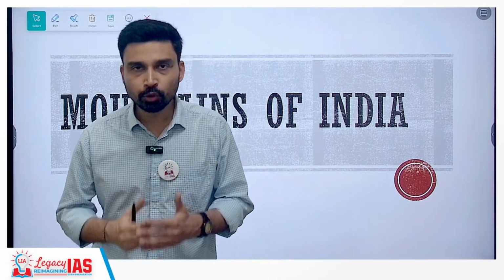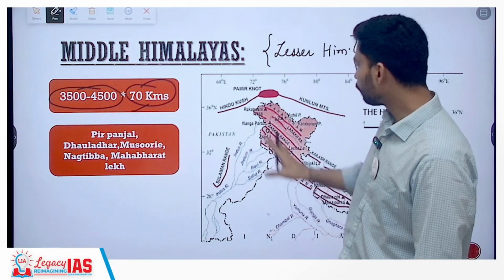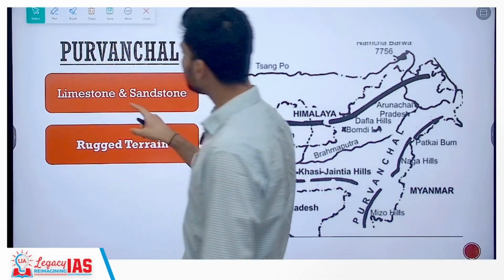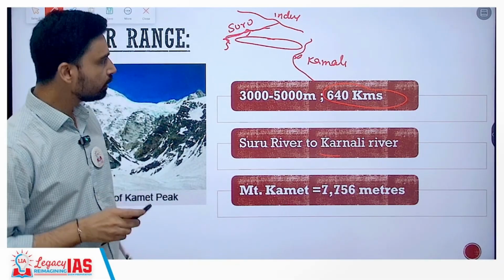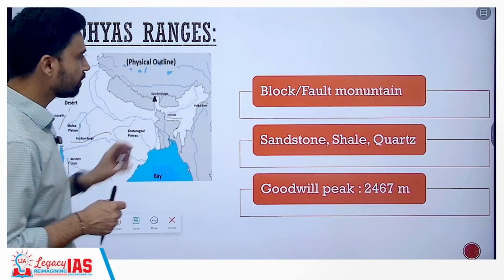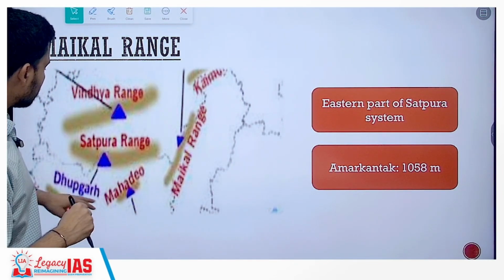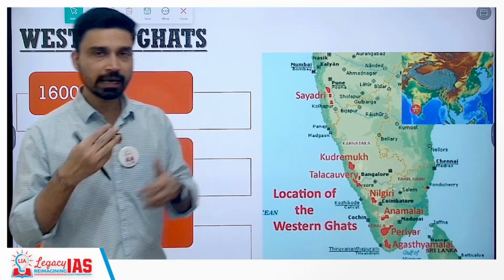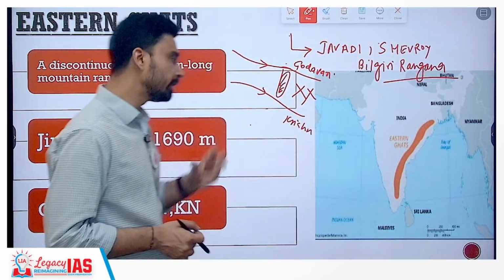All Mountain Ranges of India Explained | UPSC Prelims 2026 Crash Course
In this lecture, we cover all the major mountain ranges in India—an extremely important topic for UPSC Prelims 2026 and other competitive exams. From the Himalayas to the Western and Eastern Ghats, this session will help you understand the geography of India in a clear and structured way.

📚 Topics Covered:

* Himalayan Mountain System (Himadri, Himachal, Shiwalik)
* Western Ghats vs Eastern Ghats
* Aravalli, Vindhya, Satpura ranges
* Purvanchal Hills and Northeastern ranges
* Important passes and peaks

🎯 Why this lecture is important:

* Frequently asked in UPSC Prelims
* Helps in map-based questions
* Strengthens static geography concepts